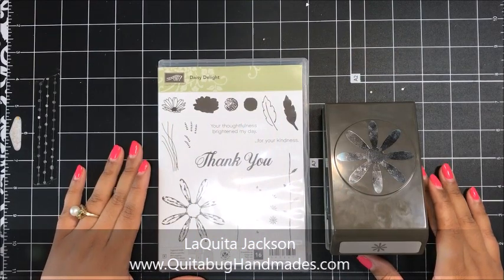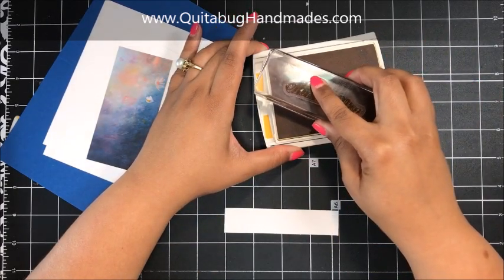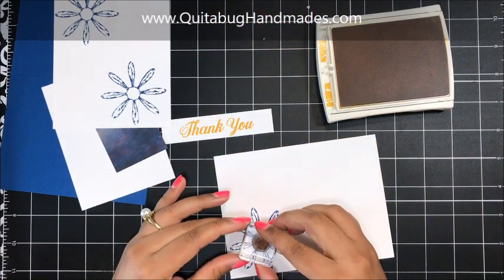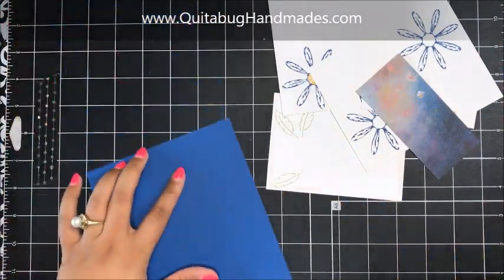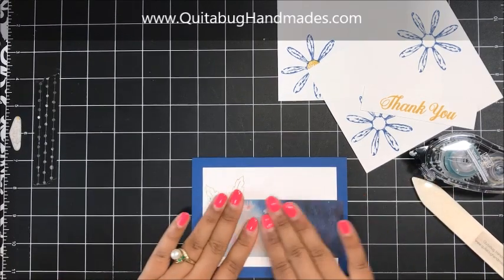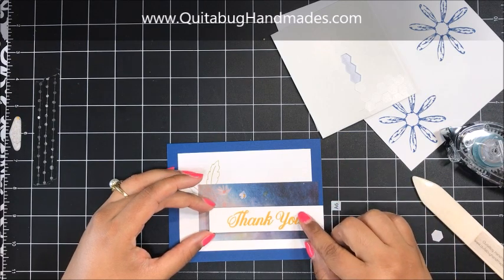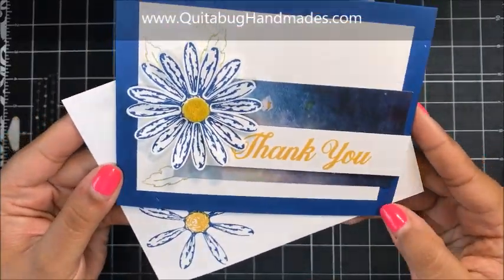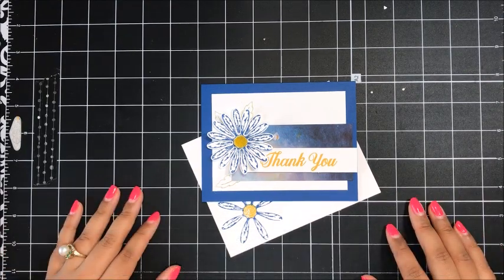Stampin' Up! Daisy Delight Thank You Card| Quitabug Stampers June Team Make-n-Take